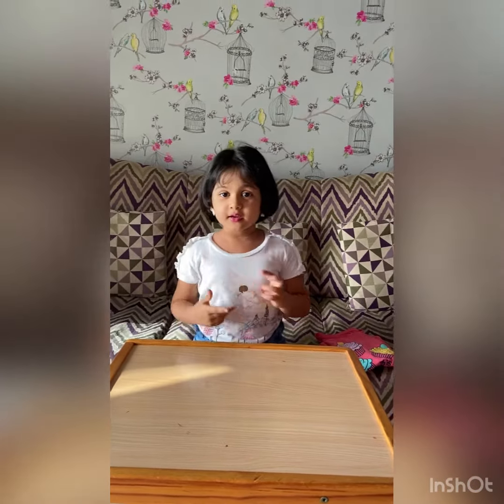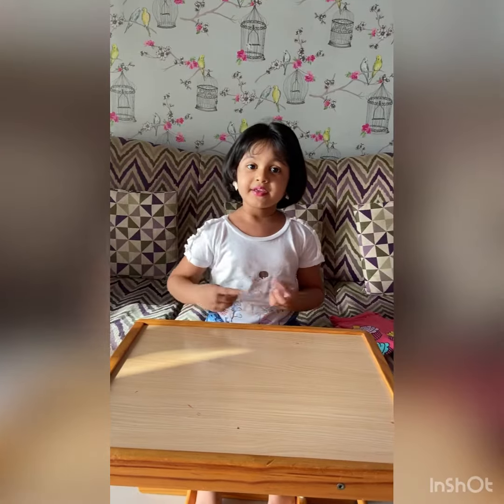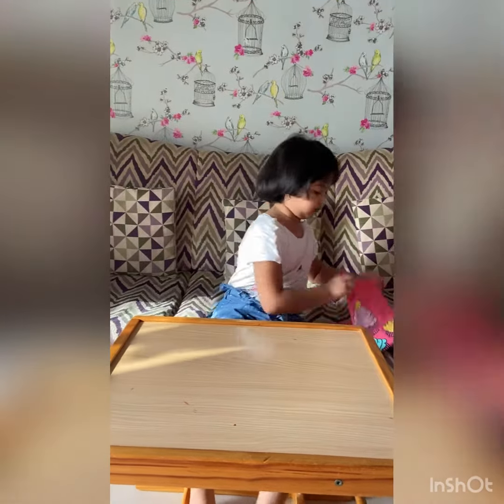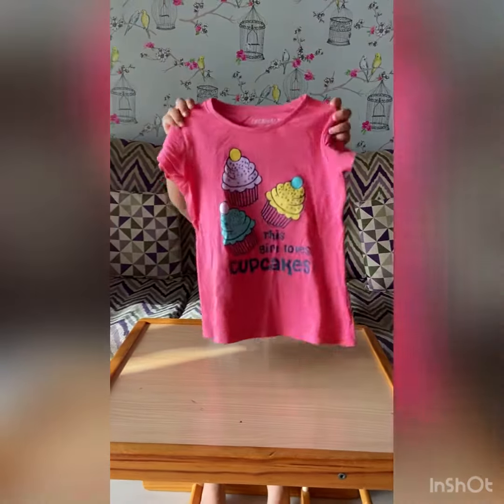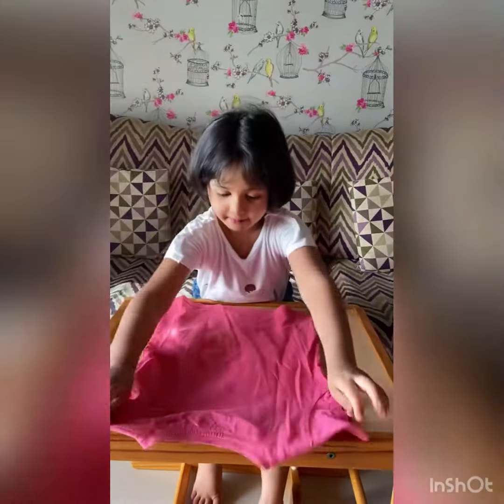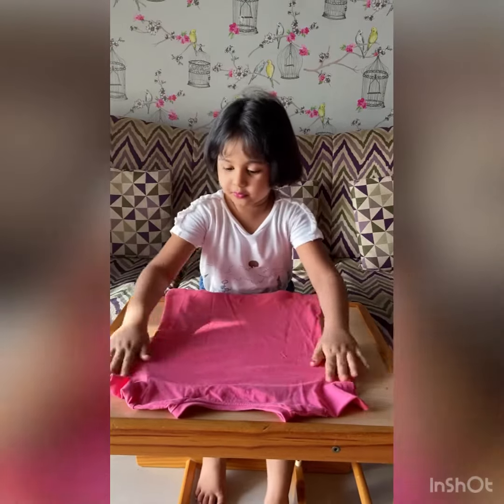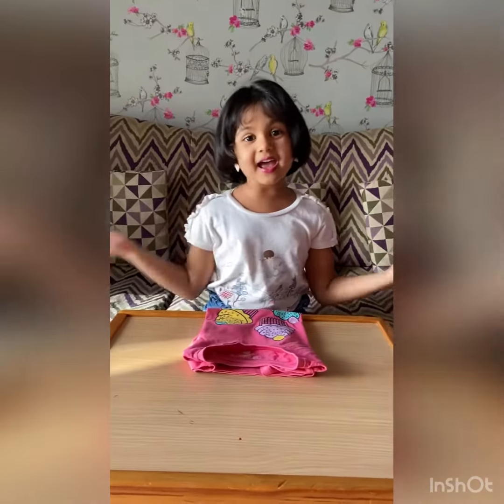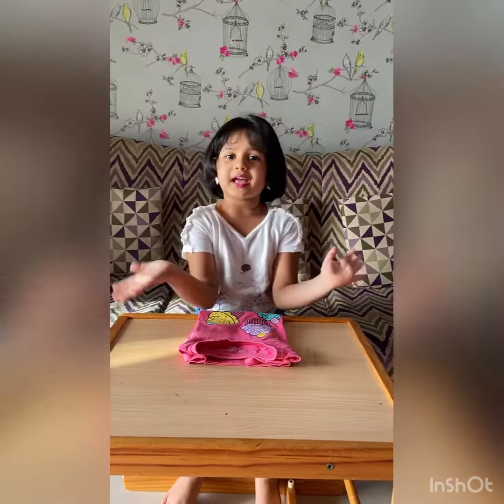Montessori Activity / How to Fold T - shirt 👚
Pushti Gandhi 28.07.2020